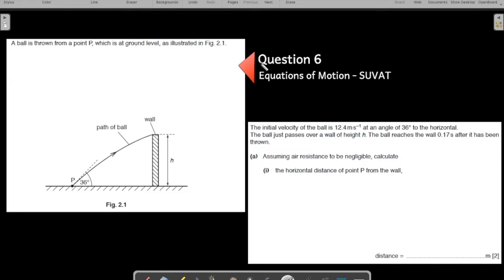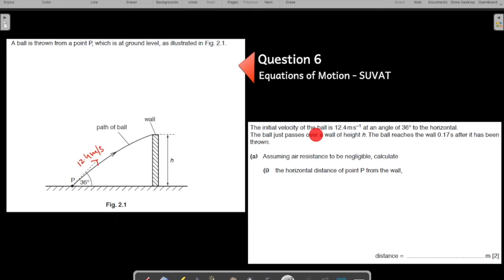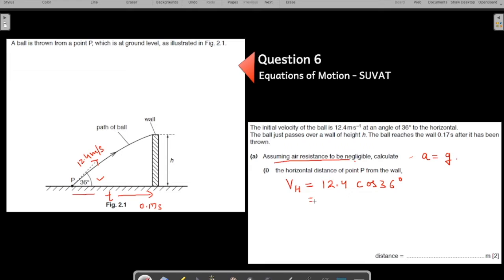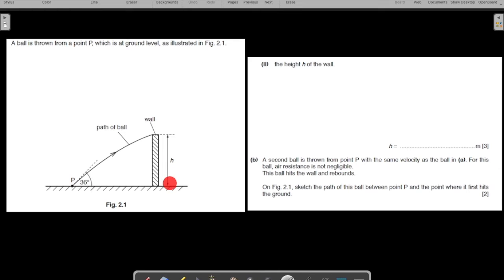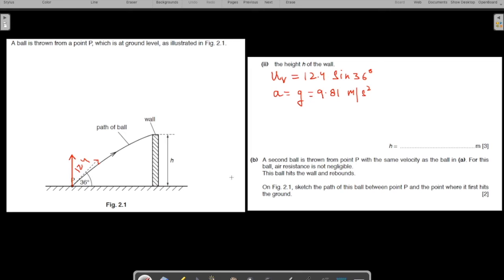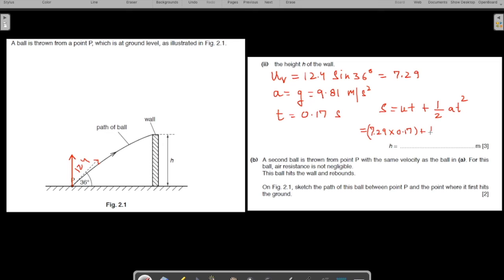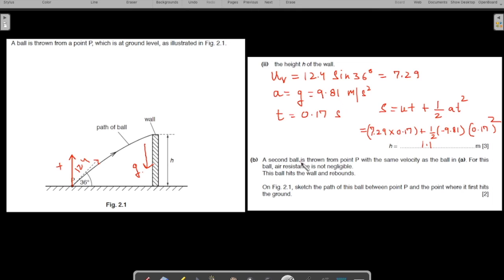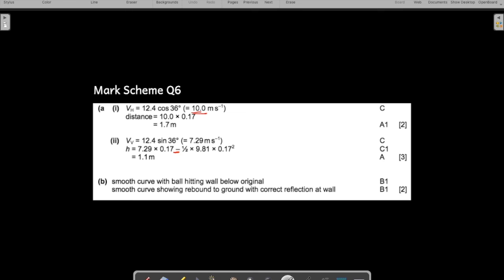Q6 Equations of Motion (SUVAT) - AS Physics Past Paper Practice